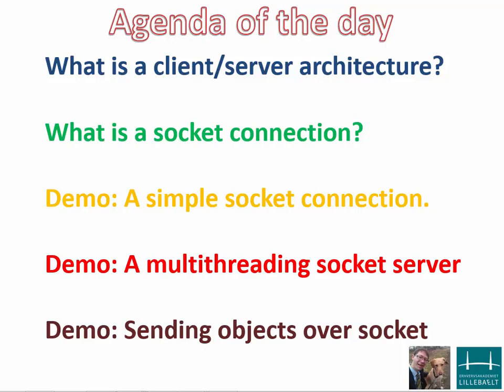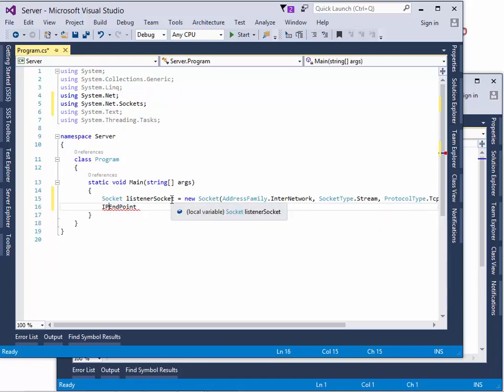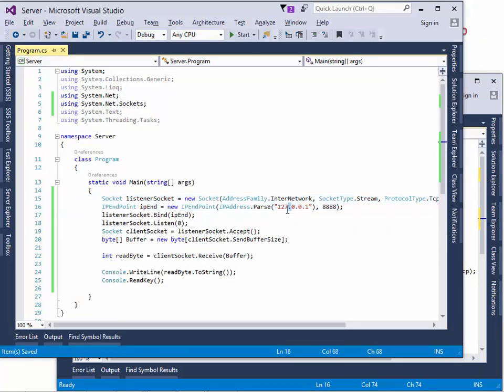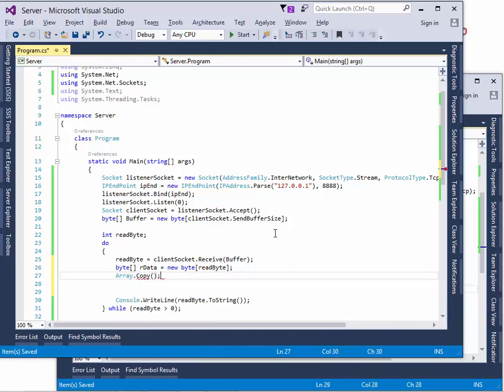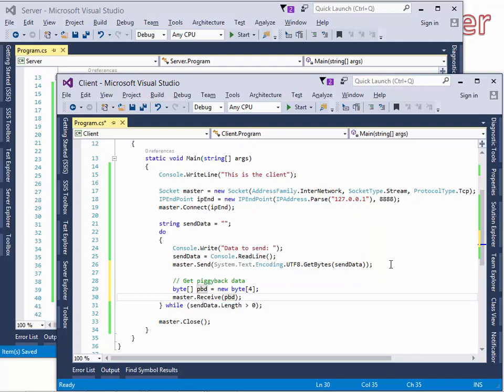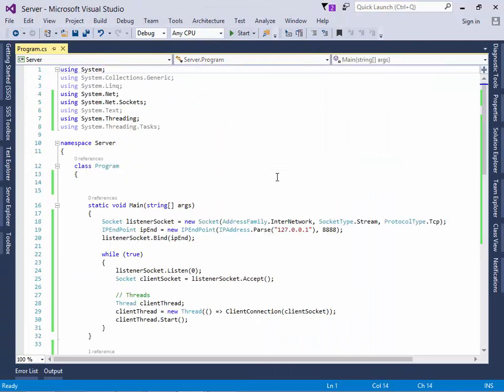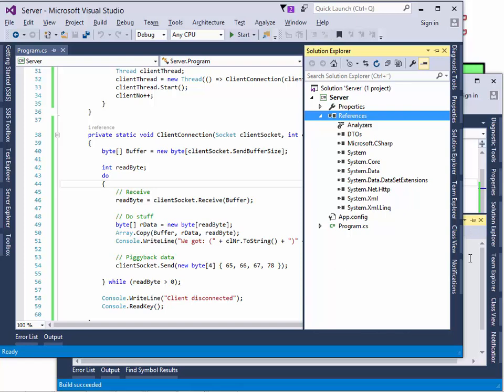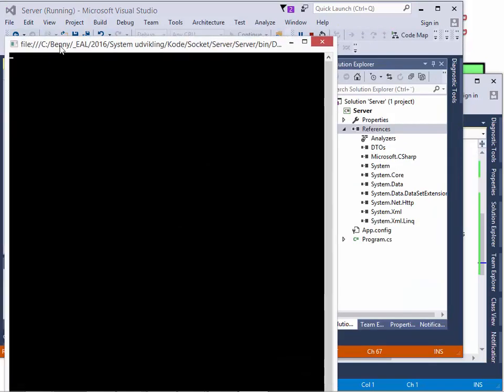Socket in C#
Simple example, multithread server and data transfer objects